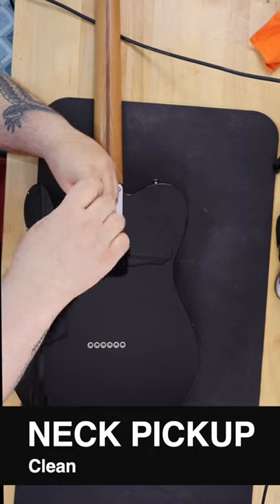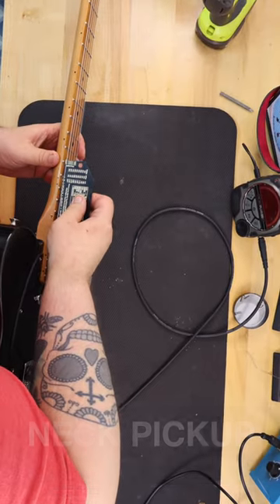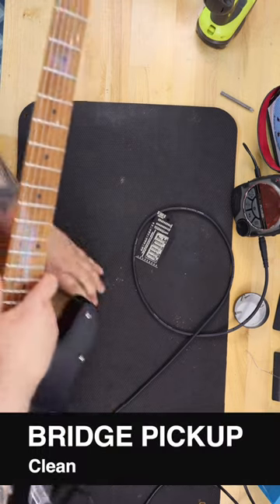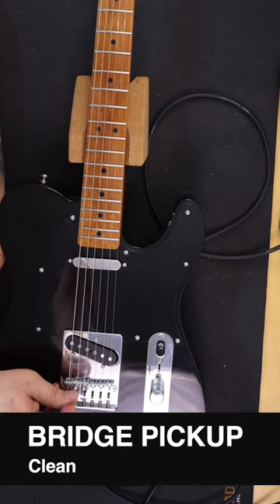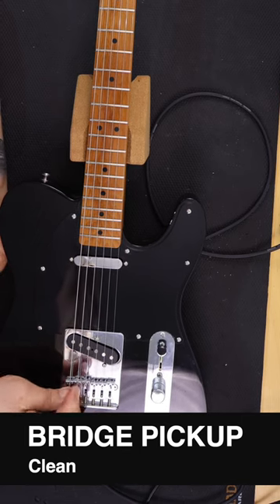Fender Player Black Telecaster – Tribute to the Man in Black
My projects usually start with an idea. This project started with a beautiful maple neck for a Player Telecaster. Later I came up with the idea that I wanted to build a black telecaster with a black pickguard. The moment she was assembled I exclaimed – Johnny Cash! Otherwise known as the Man in Black!